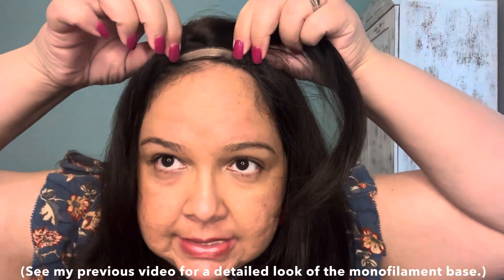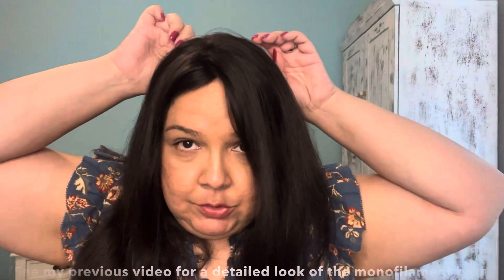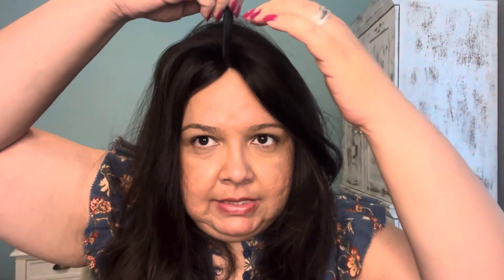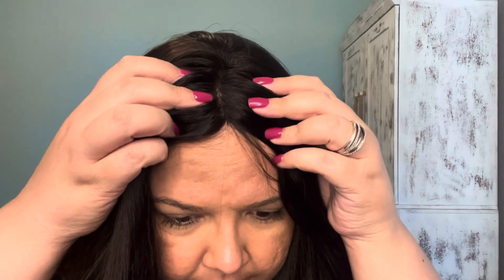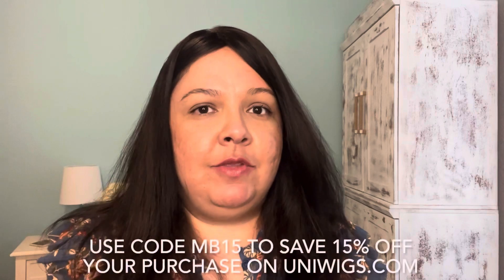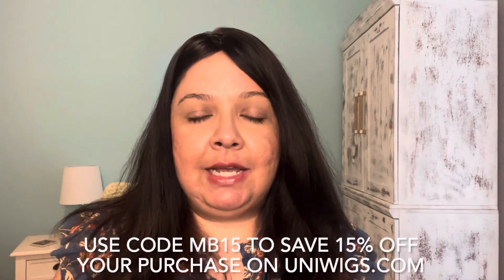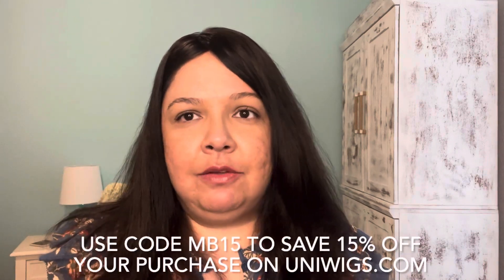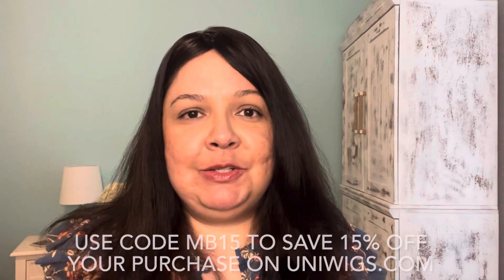How to Change Your Hair Topper’s Part - Upgraded Courtney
Ever wonder if you can change the part on your hair topper?  The Upgraded Courtney hair topper has a monofilament base that’ll allow you to do just that!  Watch to learn how.

Color: Natural Black With Brown Shades

Length: 16”